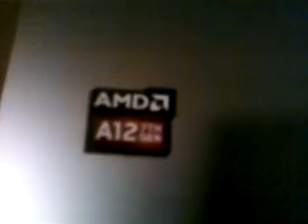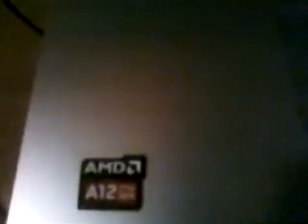I got a new laptop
Hopefully I can get back to making gaming videos.

This channel is meant for everyone, no matter how childish or violent.